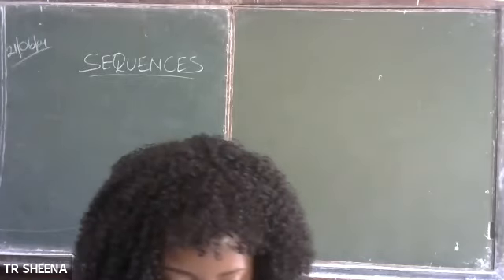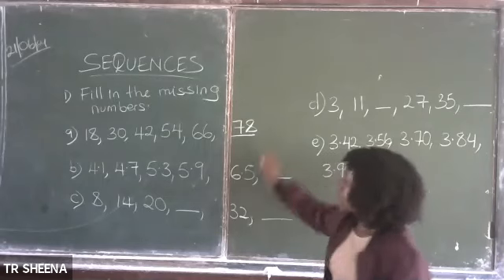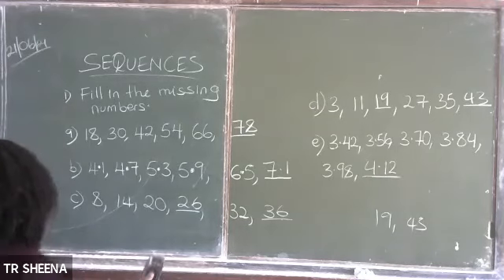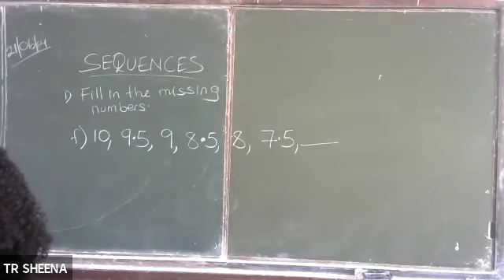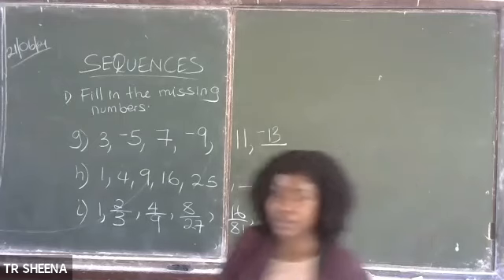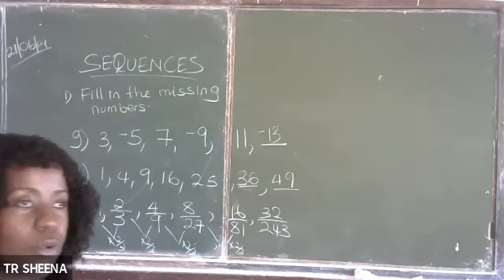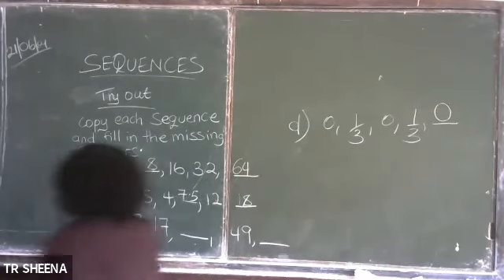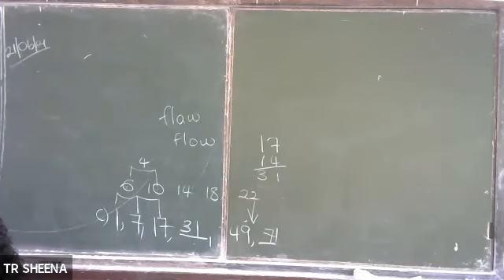S1 MATHS 21 JUNE 2021 TR SHEENA